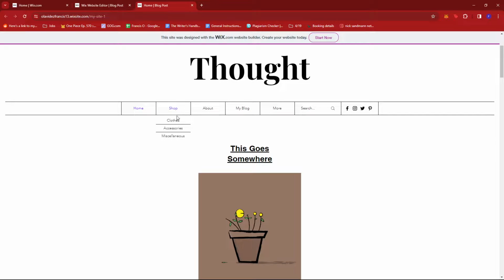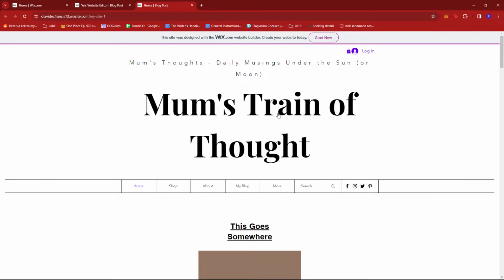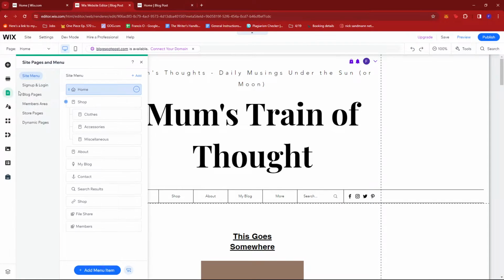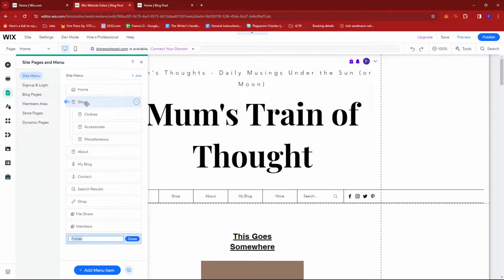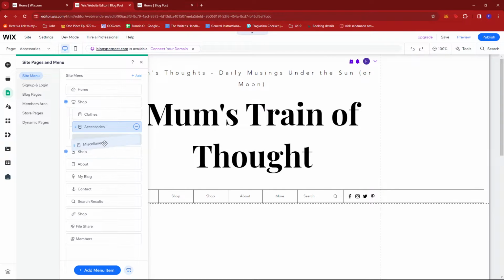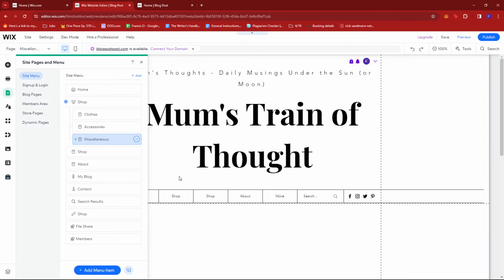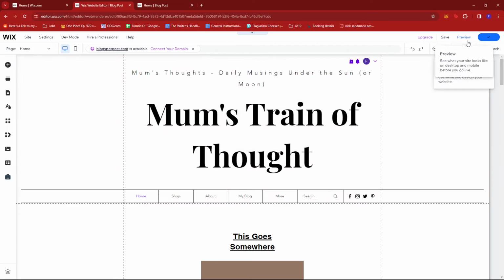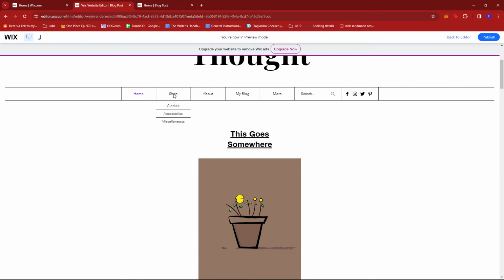How to Make a Page Unclickable on Wix [QUICK GUIDE]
In this tutorial, I'll teach you how to make a page unclickable on Wix.